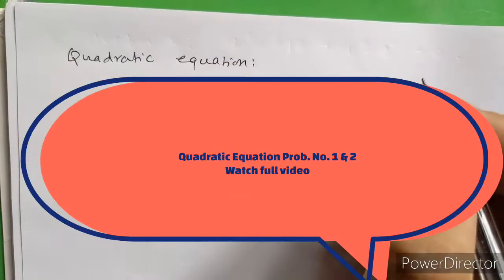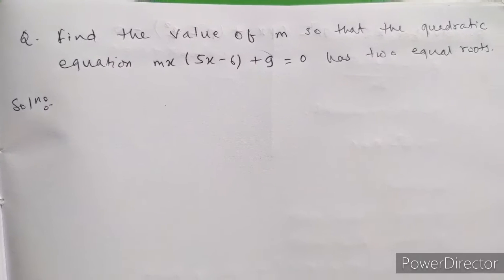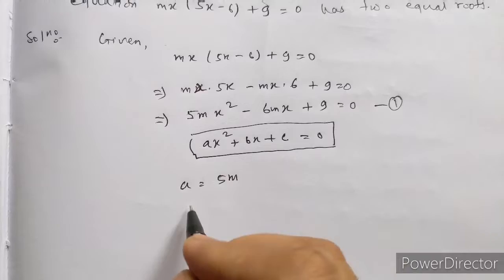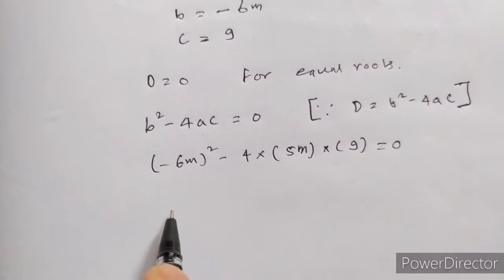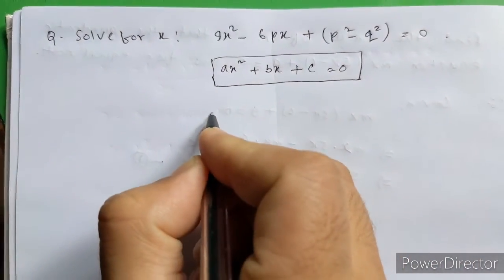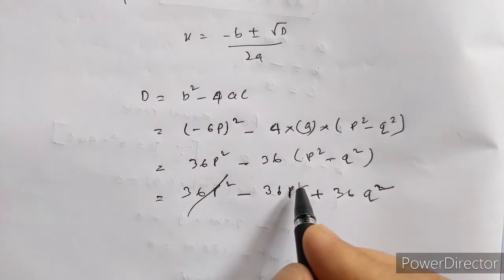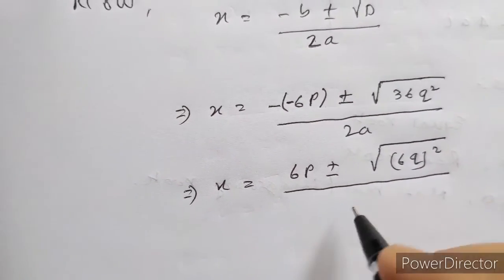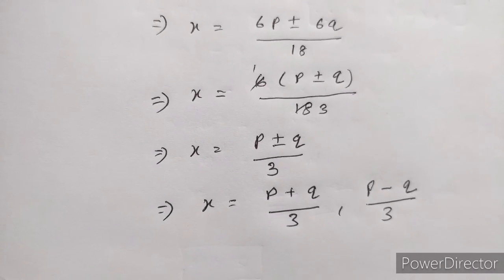Quadratic Equation (Using Quadratic Formula) Prob. No. 1